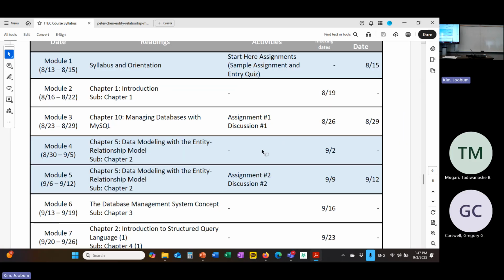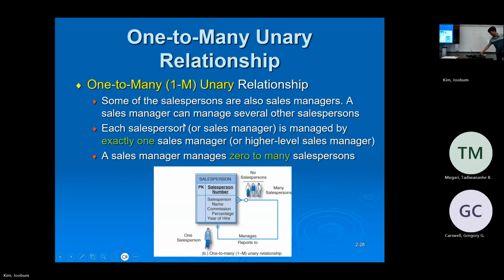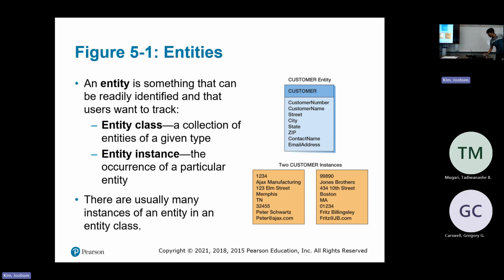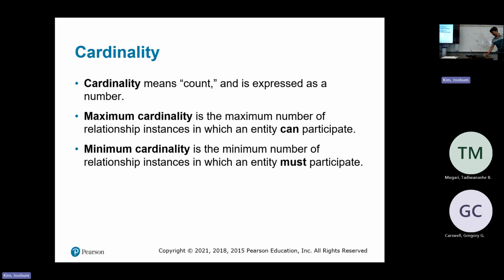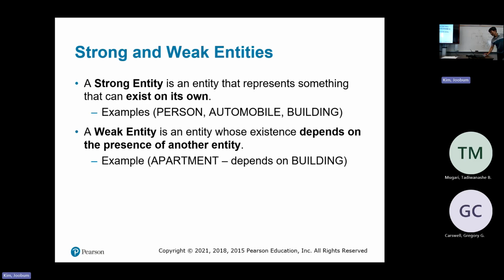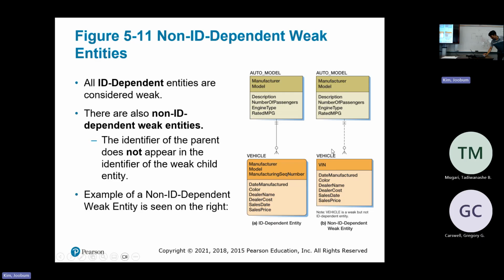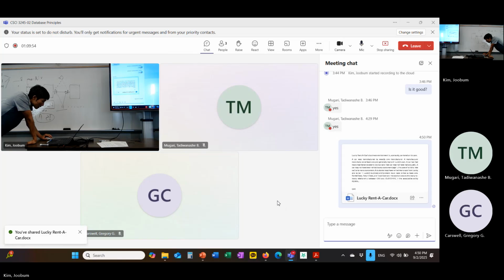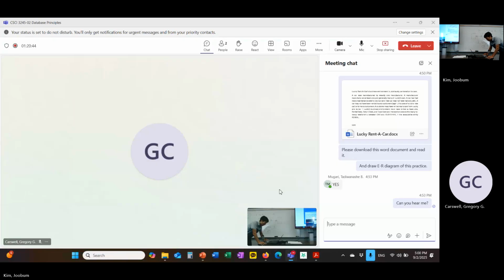20250902 - CSCI3245 - Database Principles - Data Model 2